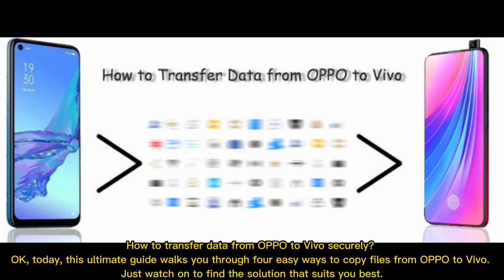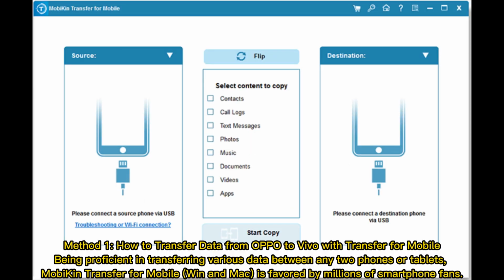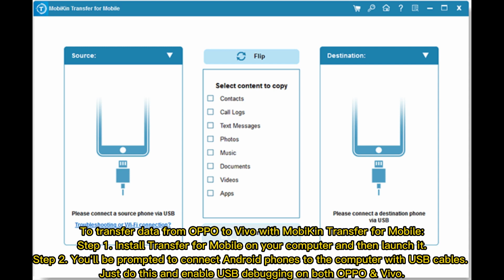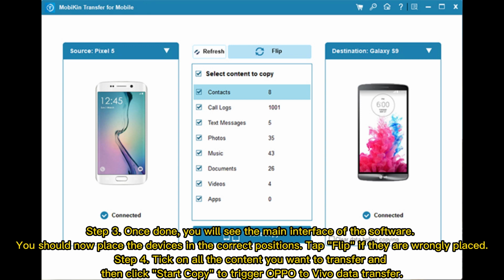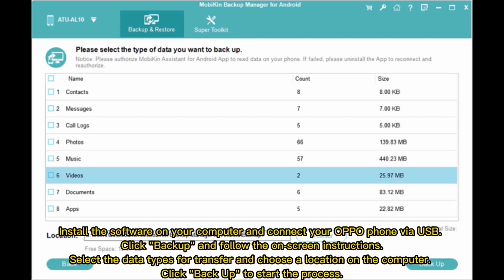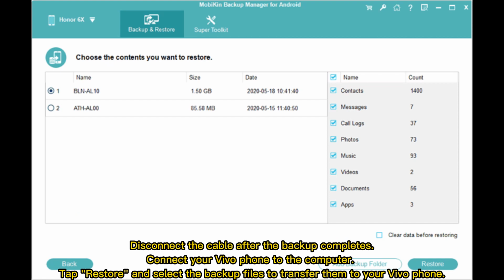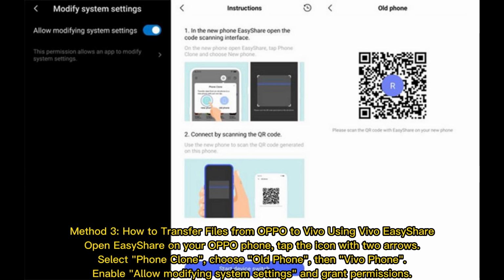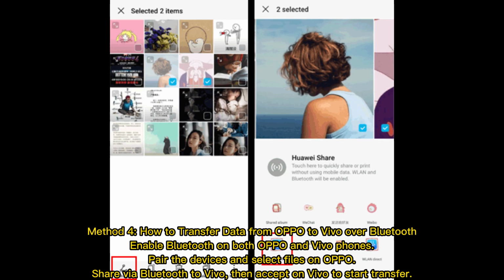OPPO to Vivo Data Transfer: How to Copy Data from OPPO to Vivo?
If you are wondering how to transfer data from OPPO to Vivo iQOO Z7/V27/V25/V21s, get into this video to learn the most secure and efficient way to do OPPO to Vivo data transfer.

00:00 Start
00:22 Method 1: How to Transfer Data from OPPO to Vivo with Transfer for Mobile
01:18 Method 2: How to Copy Data from OPPO to Vivo via Android Backup & Restore
02:02 Method 3: How to Transfer Files from OPPO to Vivo Using Vivo EasyShare
02:33 Method 4: How to Transfer Data from OPPO to Vivo over Bluetooth